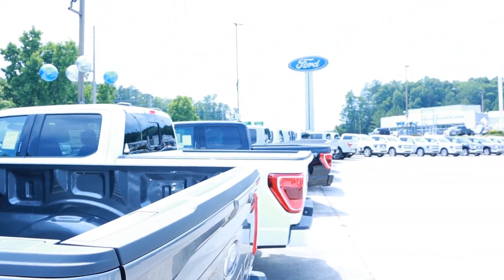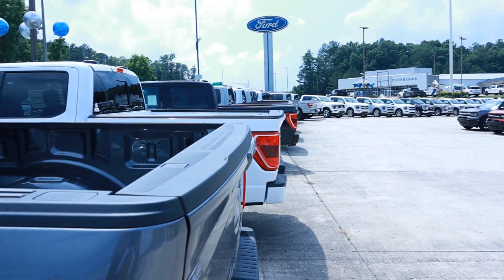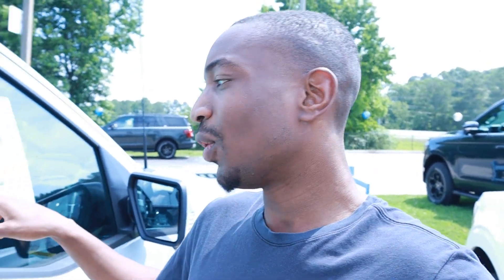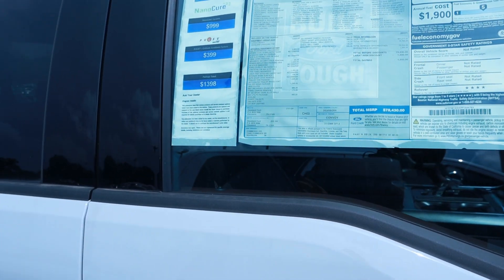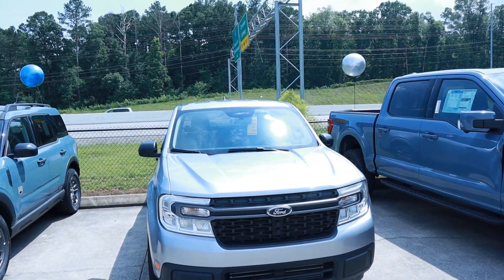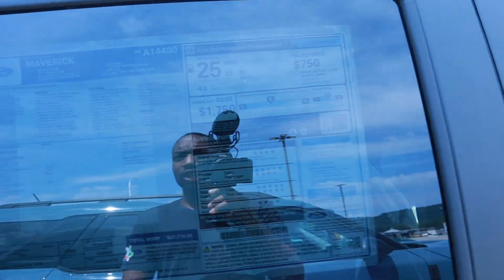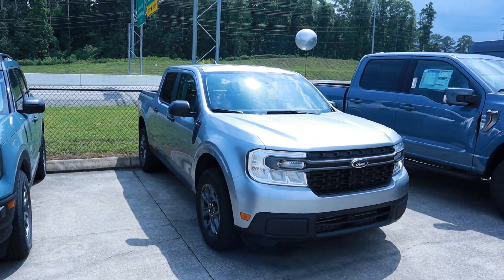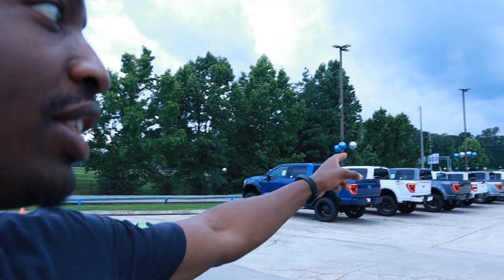Ford CAN'T SELL Their TRUCKS Ford Trucks Sitting on Dealerships Lots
Ford can't sell trucks! There are Ford dealerships were the trucks are sitting on the lot.